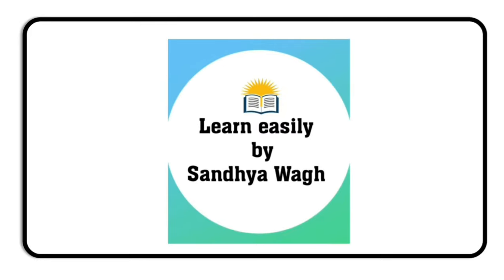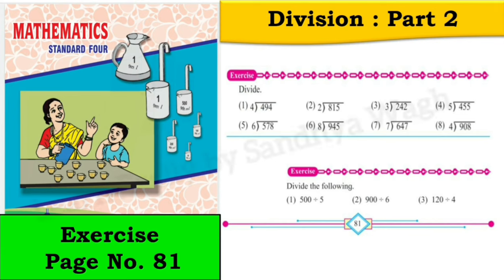Division Part 2 | std 4 | lesson 14 | Maths | Exercise pg. no.81 | Easy explanation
Measurement | std 4 | lesson 11 | Maths | Easy explanation | Exercise pg. no.66 | Maharashtra State Board | Mass or Weight